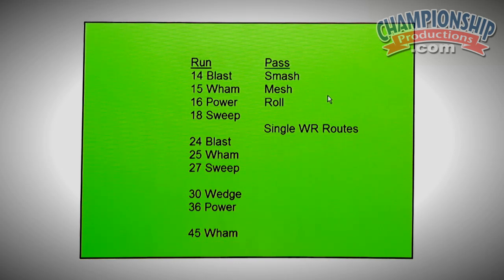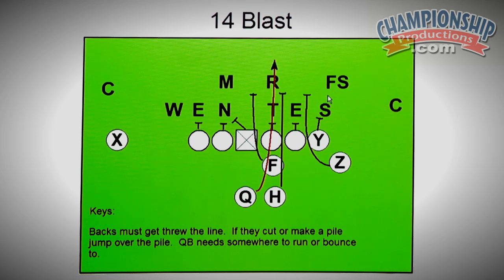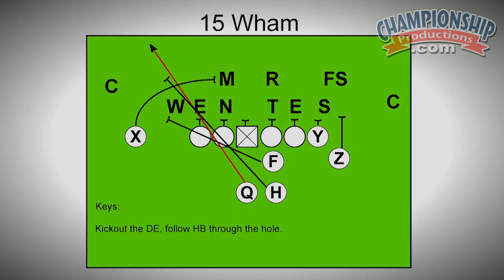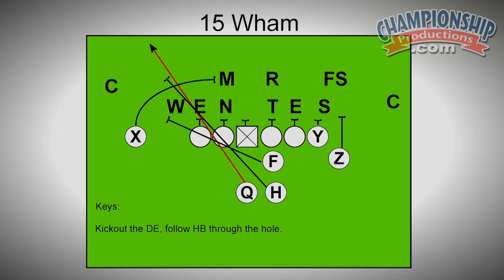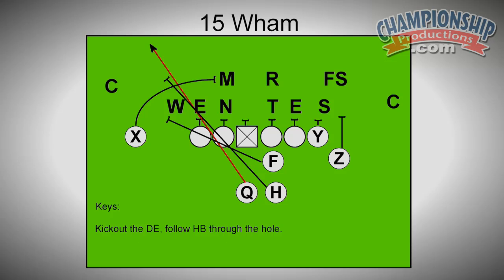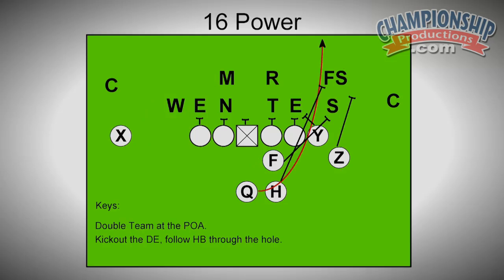The FAT Formation: Base System Fundamentals - Bruce Eien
with Bruce Eien, veteran coach with over 30 years of coaching in California and Oregon; founder of the West Coast Single Wing Conclave; Harrisburg (OR) High School Assistant Coach/Quarterbacks; former Brethren Christian (CA) High School Head Coach. Coach Bruce Eien explains the play calling terminology he uses in the Fat Formation and how it simplifies the offense from a teaching and learning standpoint. He diagrams, via a PowerPoint presentation, various formations, motions, shifts, and ways to unbalance the offensive formation to gain a numbers advantage on the defense.